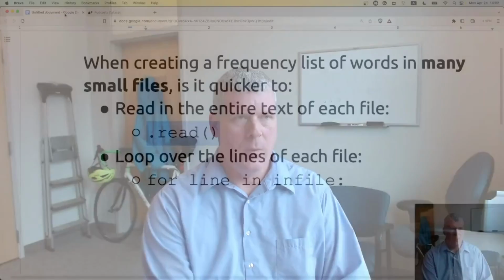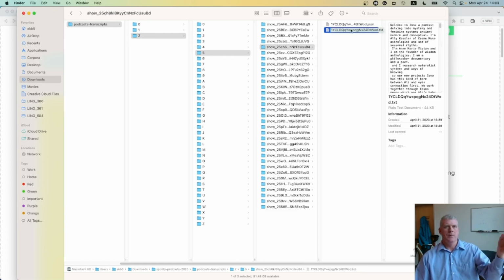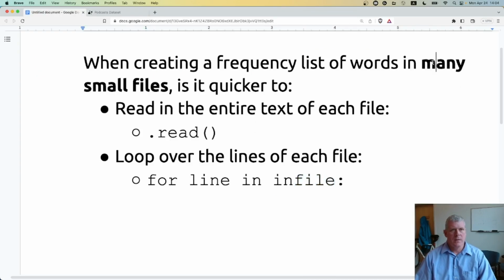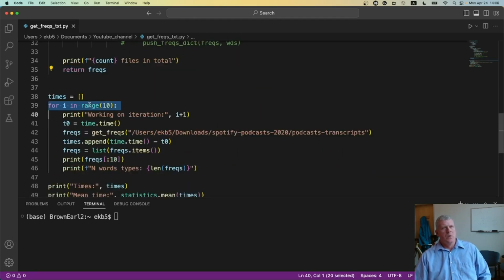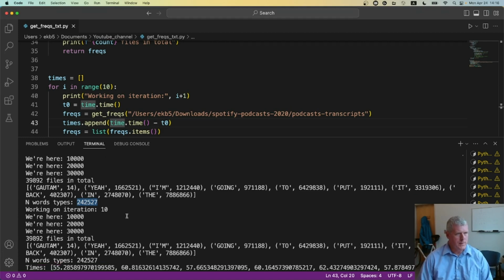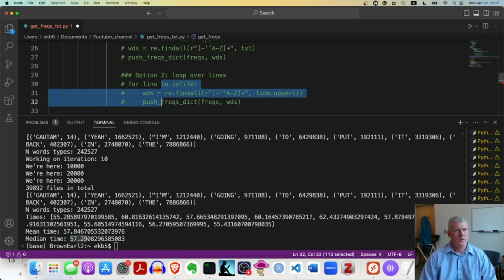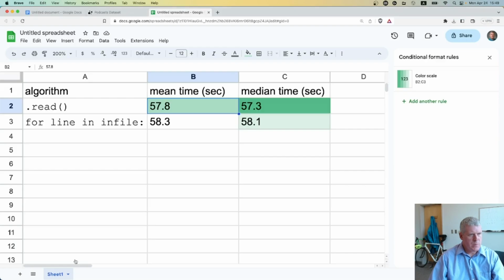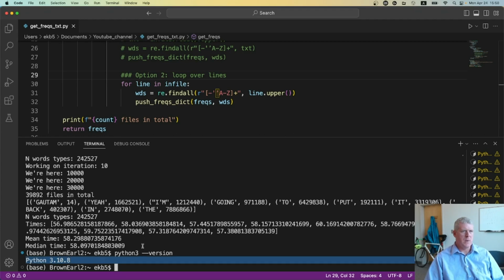Read vs for loop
I test whether it's quicker to create a frequency list of words in text files with the read() method or looping over lines of text with a for loop.